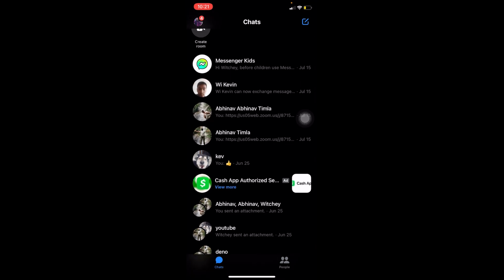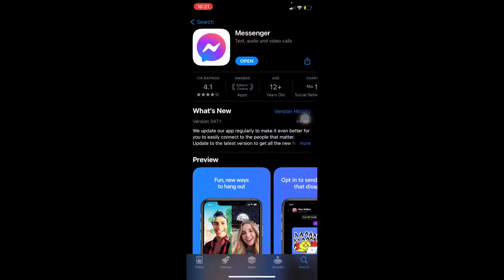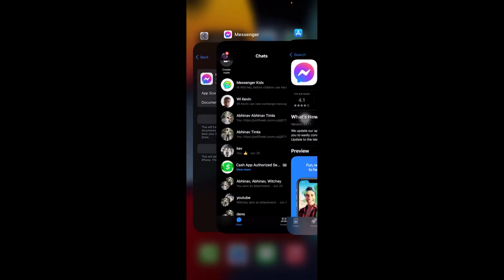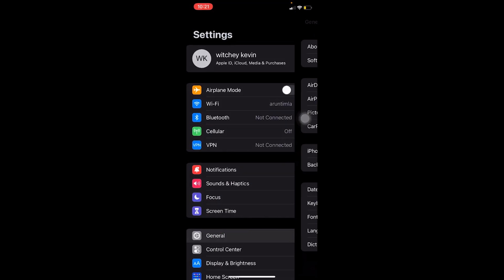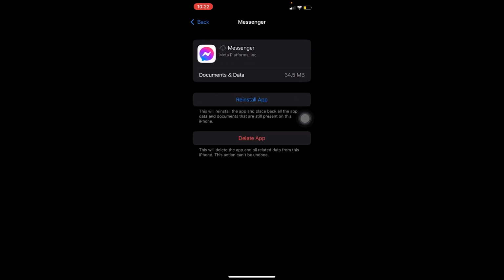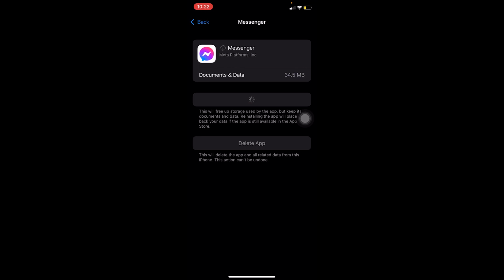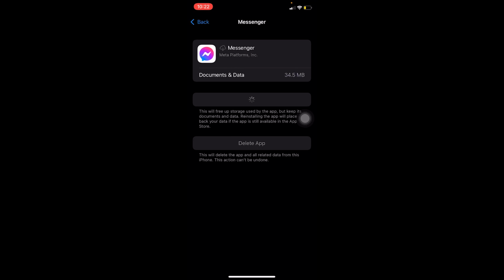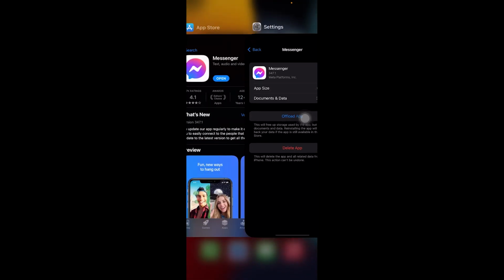How To FIX Facebook Messenger Login Problem (2022)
Learn how to fix messenger login error on iphone.
This video guides you through the exact steps on how to fix facebook messenger login problem.

CHAPTERS
0:00 - Messenger Tutorial
0:09 - How To Fix Facebook Messenger Login Problem
2:15 - Outro